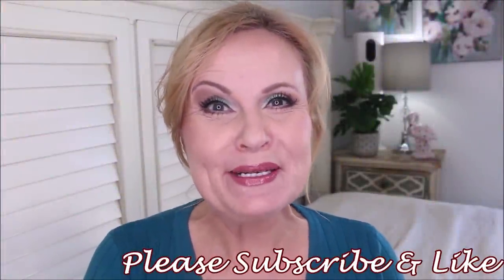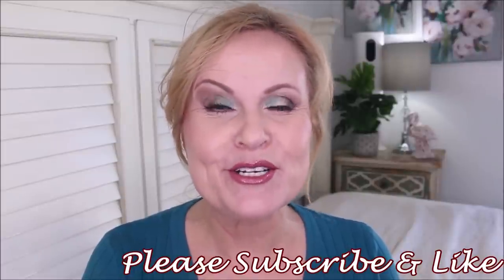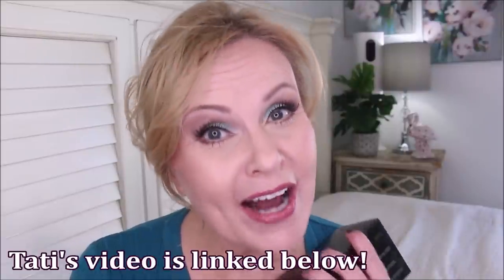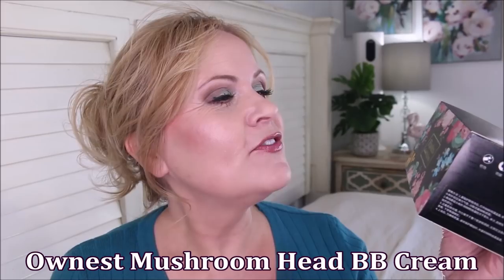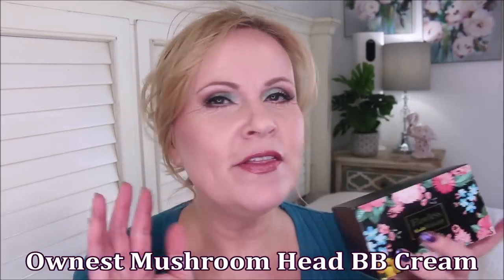Over 40? TRY GAME CHANGING FOUNDATION FOR MATURE SKIN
I think you're going to love this new holy grail foundation. I've been wearing it for 2 weeks now & I can't believe how crazy good this foundation for mature skin is! It doesn't accentuate my fine lines, wrinkles, large pores, age spots, sagging skin, smile lines, laugh lines, redness, dull skin, or melasma.  And, it's my perfect color too!!!

*Sweater Worn:
Zoya Nail Polish in Belinda

(FOUNDATION FEATURED)
Ownest Mushroom Head BB Cream in Natural
PLEASE REMEMBER that they only have a few shades (which is ridiculous) but if you watch to the end of the video I provide a great deepening color changer for this great foundation.
(natural) This is the one I demonstrated.
(for oily skin)

*Makeup Worn:

Great Inexpensive Makeup Sponge
Revolution Pro Ultimate Creaseless Concealer in C6
Benefit Porefessional Setting Spray
L'oreal Lumi Bronze It in light
Elf Primer Infused Blush in Always Cheeky

Also, if you would like to help a little more, when watching one of my videos please watch it all the way through, that helps to show the YT algorithm that people are interested my video. If you have time, watch one or two of the ads shown with the video, that's the only way YouTubers get paid at all, if people watch the ads. So if you have a favorite Youtuber, you now know how you can support them with these little tips. I realize that everyone is very busy & you might not have time to do either of those things. But again, if you do, thank you so very much!